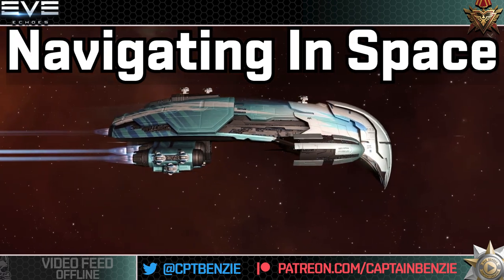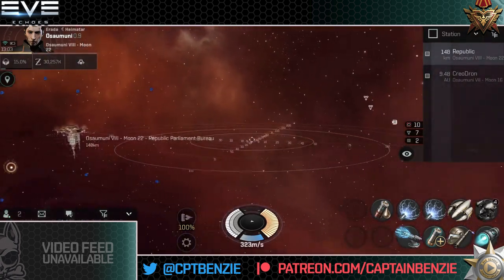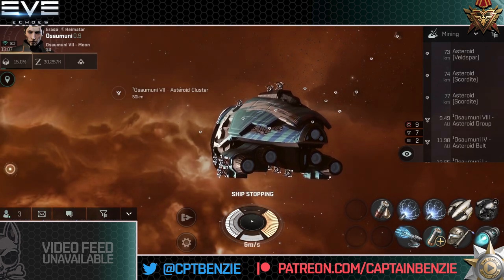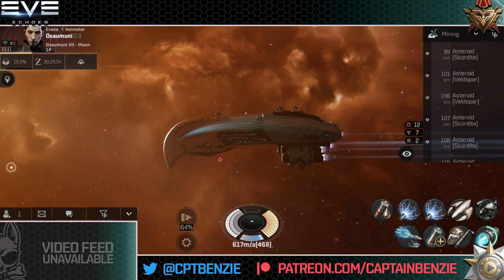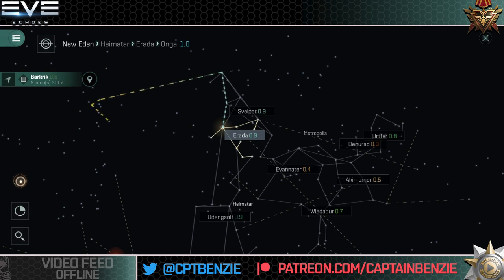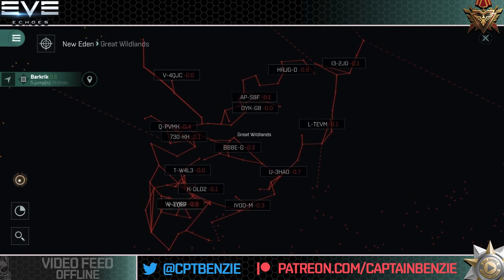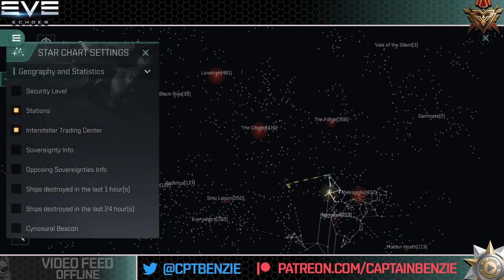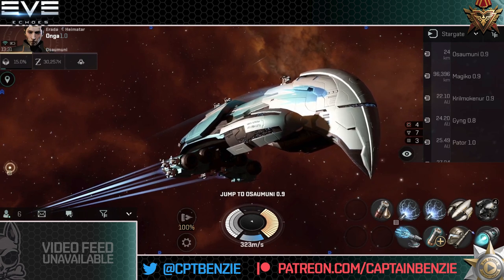How To Navigate In Space, Including Manual Piloting - Catskull Academy L04 || EVE Echoes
Learning how to Navigate through space is probably the most important skill for new players to learn - whether its finding a safe station to dock at, or finding your belongings wherever you left them, learning how to figure out where you're going is the first step to getting there!

In Memory of Aspen Ninja

0:00 - Introduction
1:47 - Learning Objectives
2:02 - Navigating In System: Using the Overview
9:37 - Manual Piloting - The Basics
13:07 - Interstellar Navigation: Finding Your Belongings
14:42 - Using the Autopilot
19:00 - Star Charts

👕 MERCHANDISE AVAILABLE!!